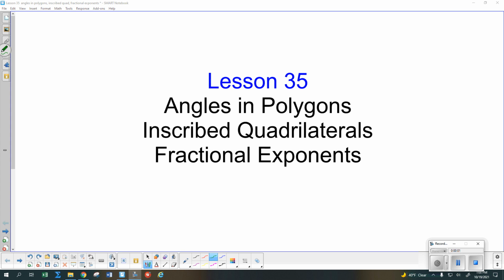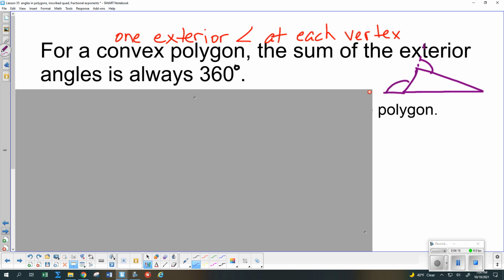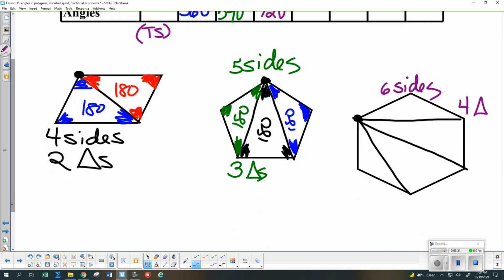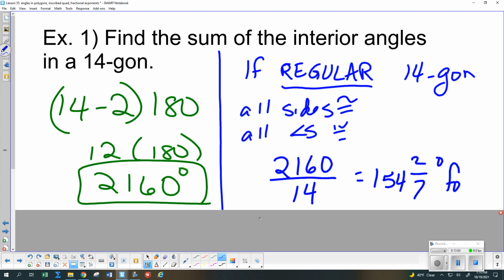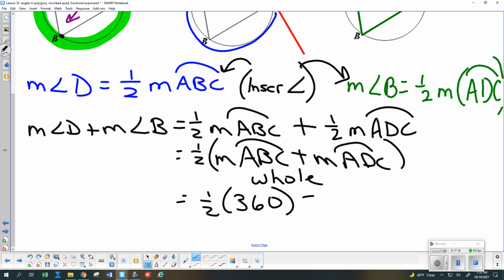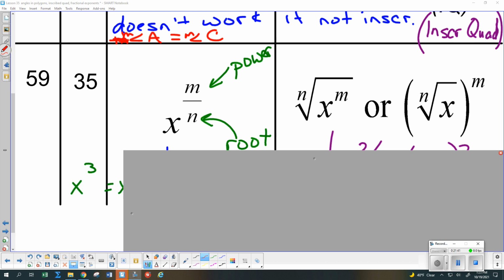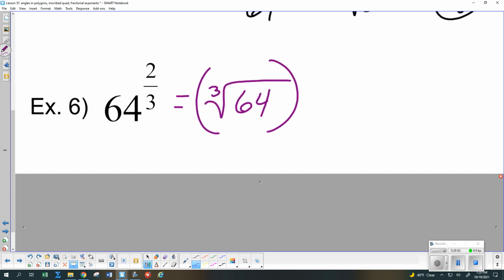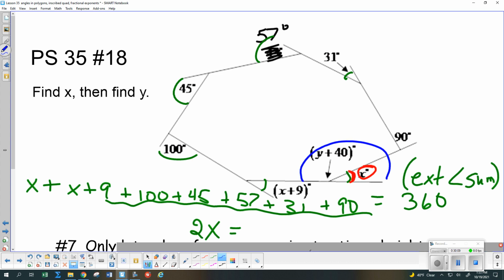Saxon Algebra 2 Lesson 35 Angles in Polygons, Inscribed Quadrilaterals, Fractional Exponents